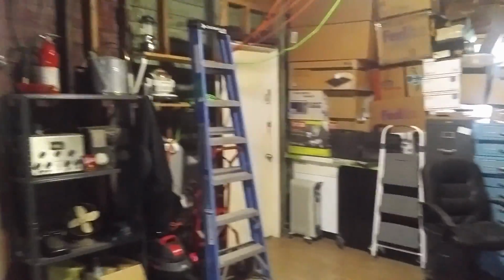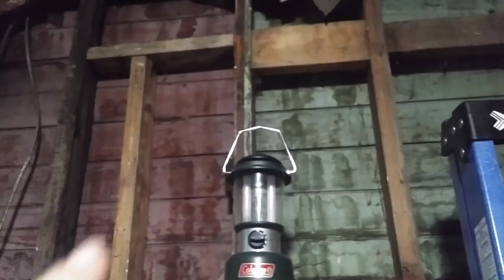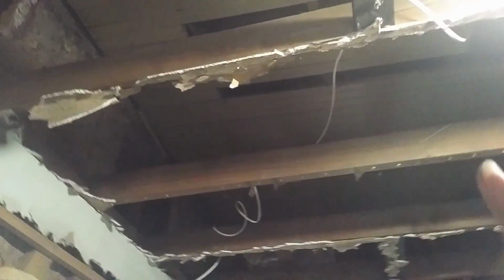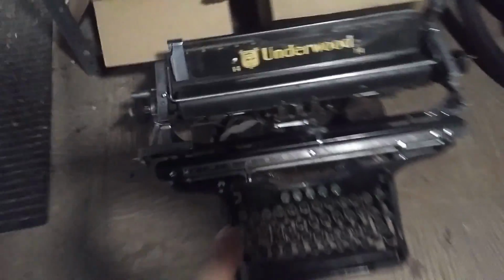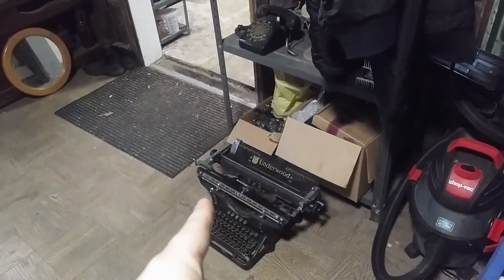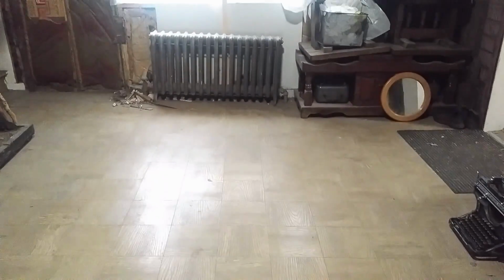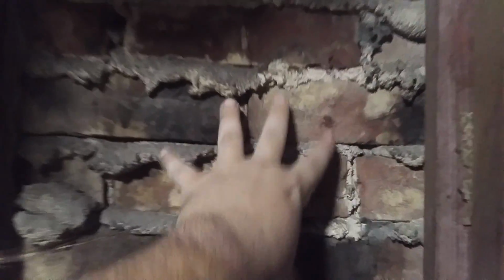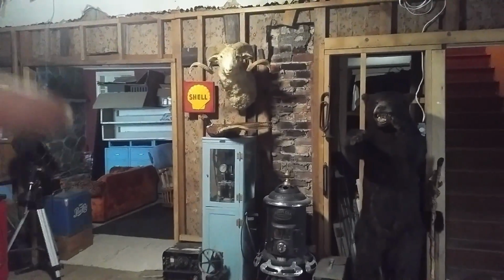The $9,900 House - Dining Room Overview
This is a video of me details of the Dining Room of the house last summer, but I've been lazy so I've only uploaded it now.

Links below to videos I recorded in January of 2020 using images I had taken right after purchasing the house.  This video has newer footage, but the information is not as accurate as the newer videos since I have learned a great deal more of the house after living in it longer and having done more research.